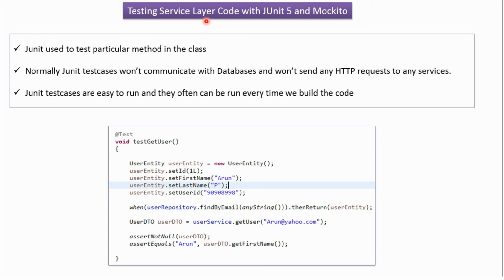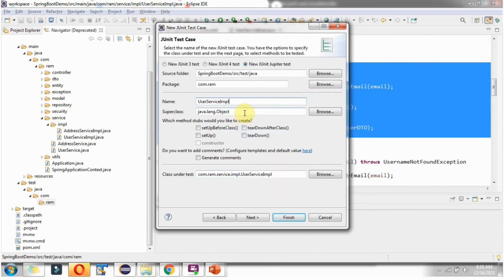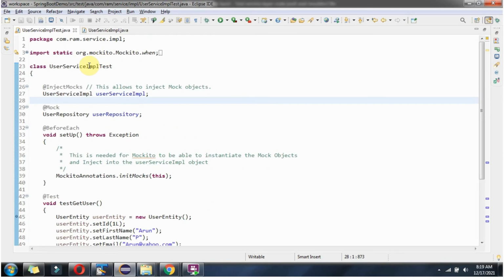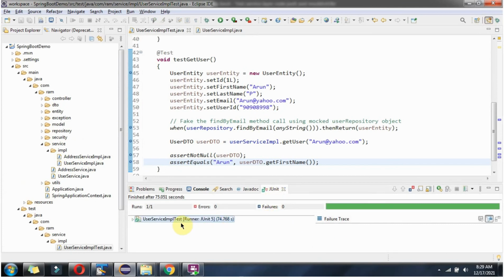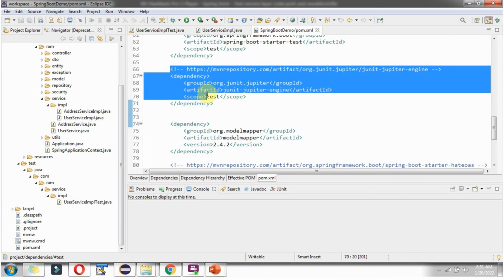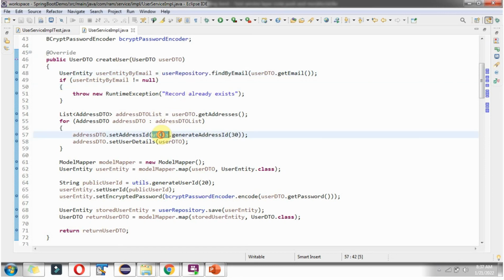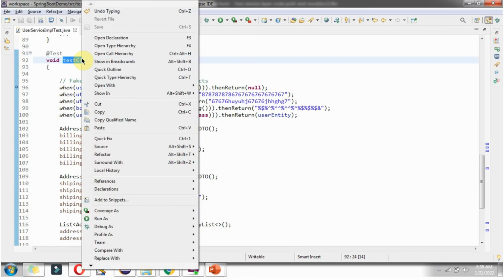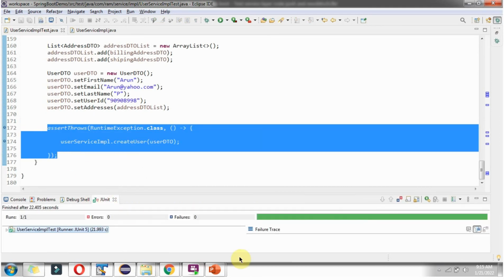Exploring Service Layer Testing in Spring Boot Using JUnit 5 & Mockito | RESTful Web Services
Learn how to explore service layer testing in Spring Boot using JUnit 5 & Mockito in this tutorial on RESTful web services. Perfect for those looking to dive into unit testing with Java Spring Boot!

In this video, you’ll discover how to **test the Service Layer in Spring Boot** using **JUnit 5** and **Mockito** — explained in a simple, beginner-friendly way. You’ll learn how to build clean, reliable tests that validate your business logic before deploying your RESTful Web Services.

✅ How to set up your **Spring Boot project** with the right testing dependencies.
✅ What the **Service Layer** is and why testing it separately from controllers and repositories matters.
✅ How to create structured **unit tests** using **JUnit 5** for service methods.
✅ How to use **Mockito** to mock dependencies, define behavior, and verify method interactions.
✅ Best practices for writing clean tests using **@ExtendWith(MockitoExtension.class)**, **@Mock**, and **@InjectMocks**.
✅ Why Service Layer testing improves reliability, maintainability, and reduces bugs before integration testing.

By the end of this tutorial, you’ll confidently know how to **test your Service Layer with JUnit 5 and Mockito** inside a Spring Boot application — step-by-step and in plain English.

👉 If you found this tutorial helpful and want more videos on **Spring Boot testing, RESTful web services, Java unit tests, and Mockito automation**, please **SUBSCRIBE** to the channel and turn on notifications for weekly tutorials.